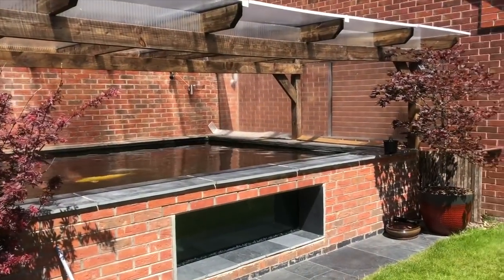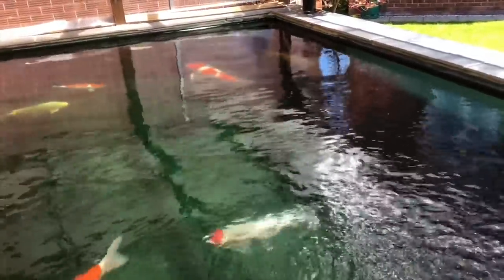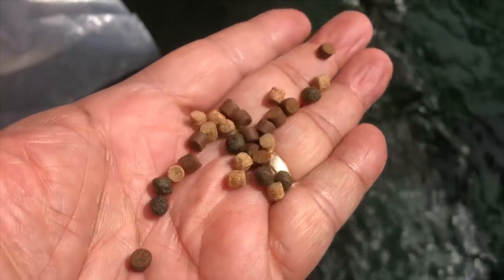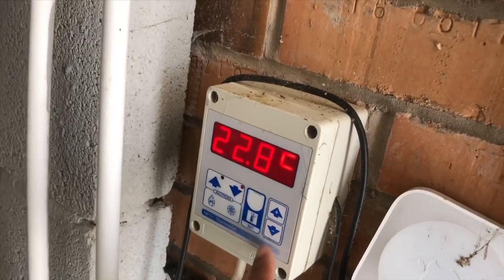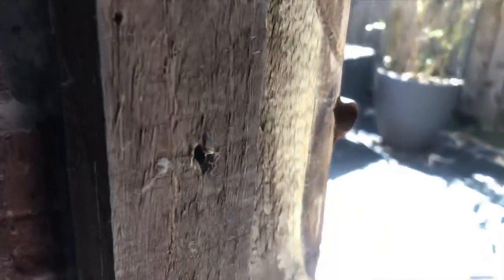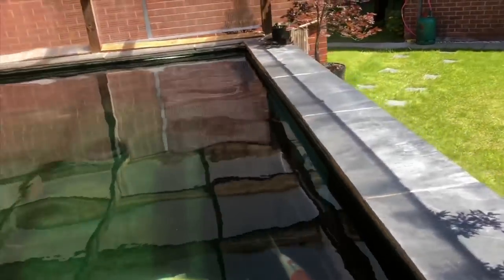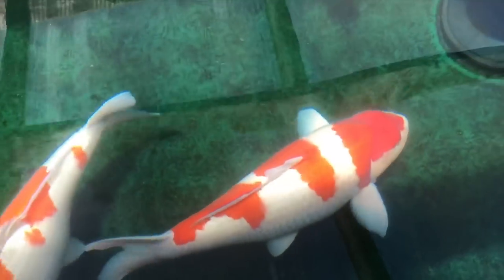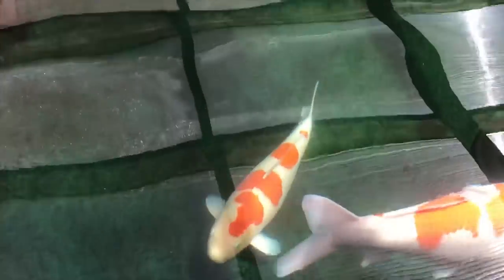5 July 2019